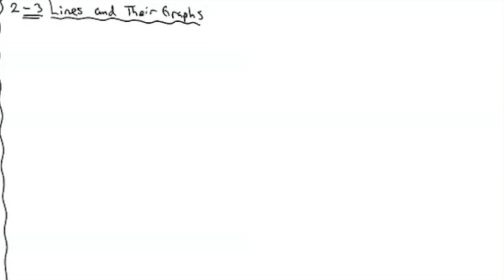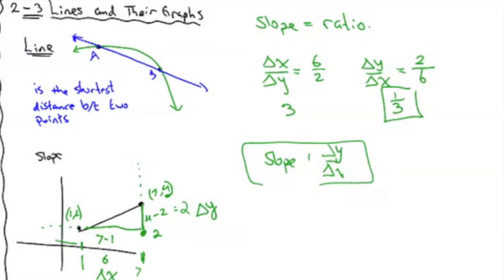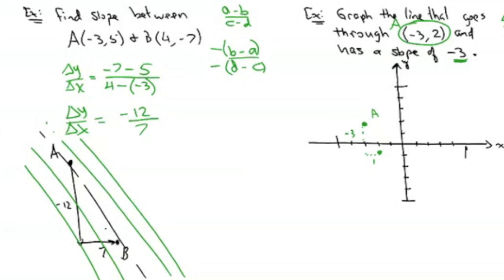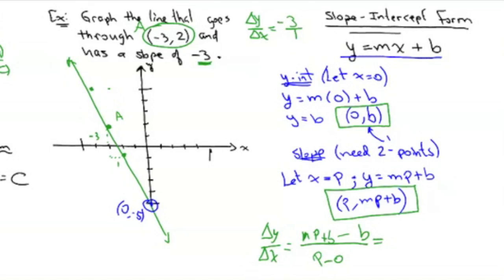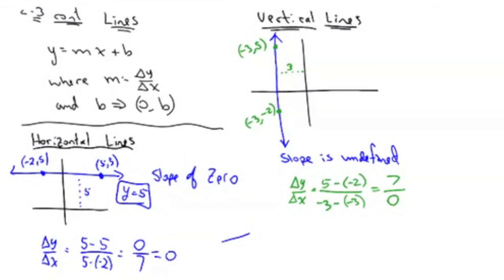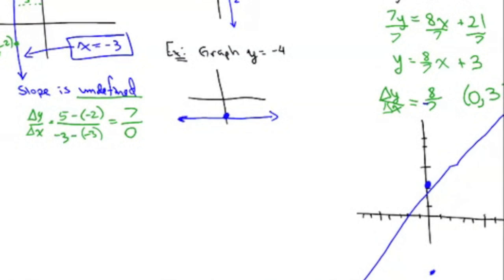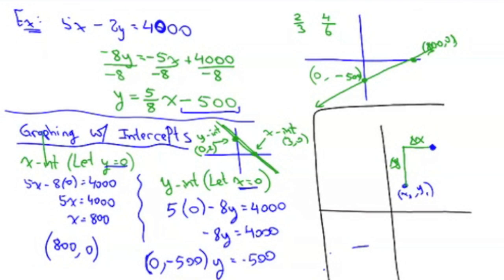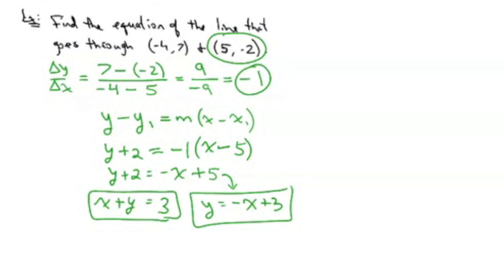Section 2 and 3 Linear Equations